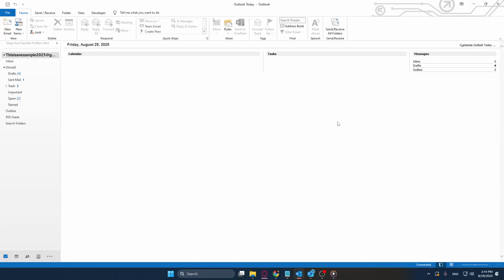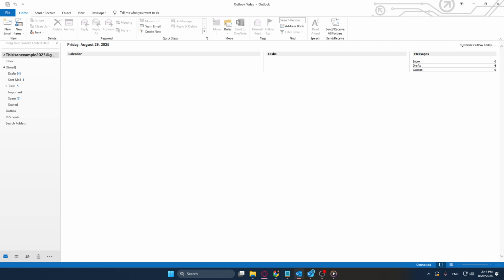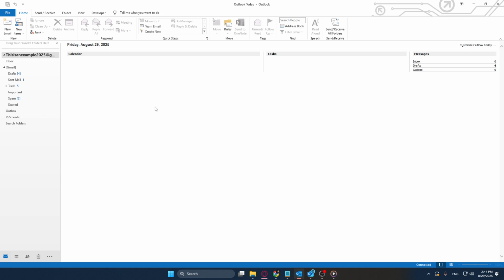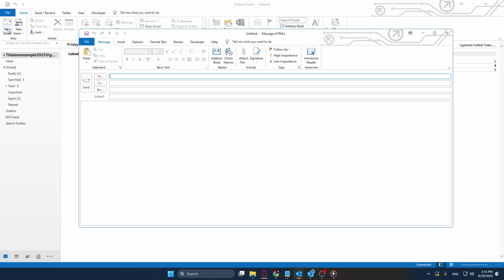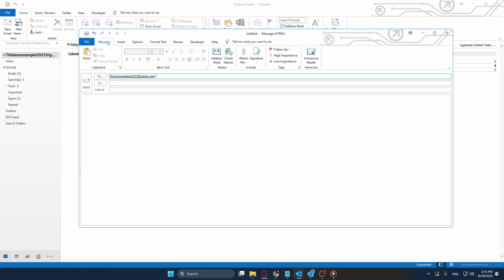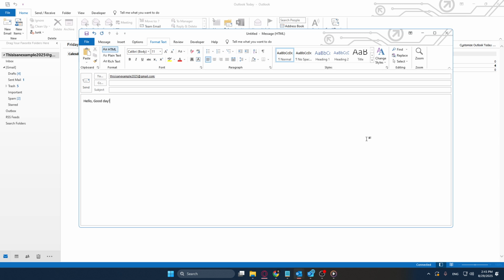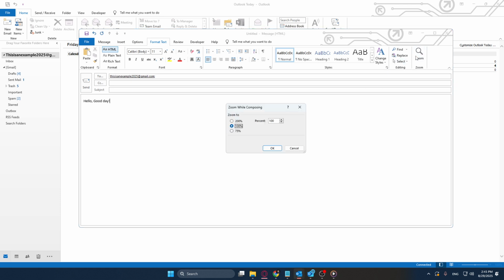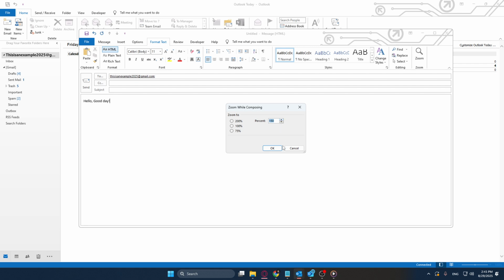How To Zoom In And Out In Microsoft Outlook [Tutorial] [2026 Guide]